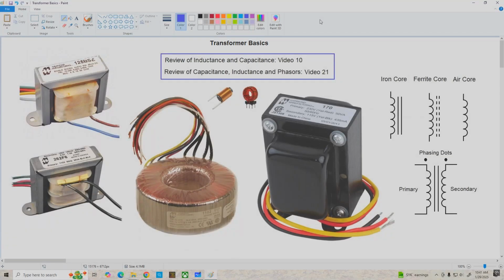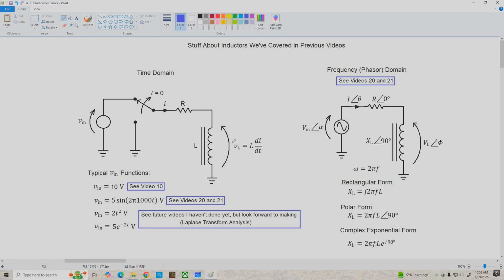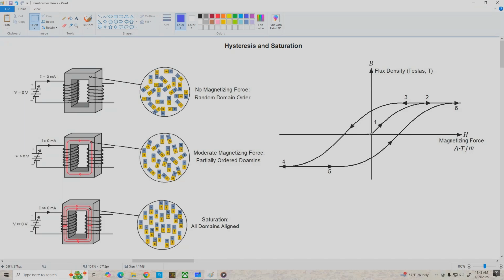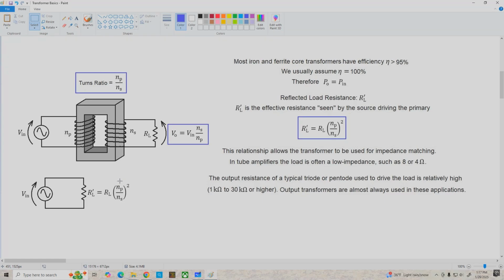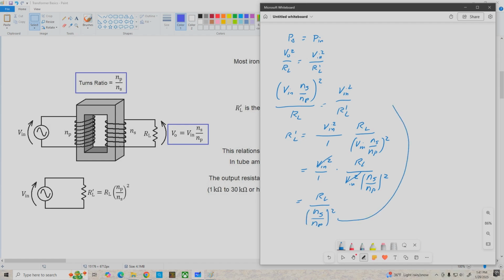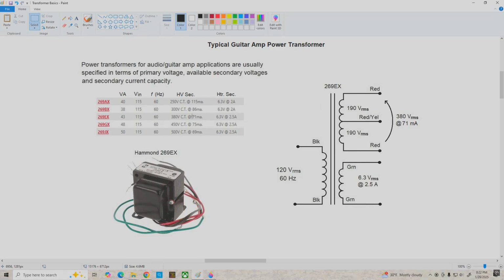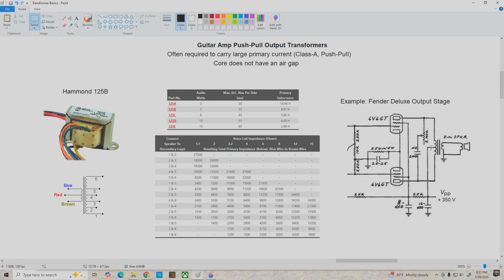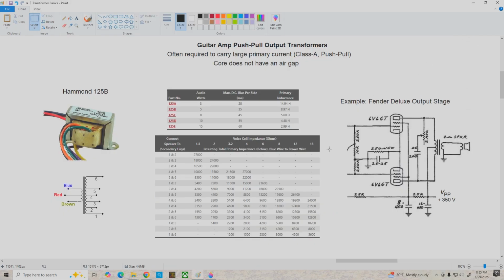Topic 75: Basic Transformer Operation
🔊 Power Transformers: Operation, Modeling, and Practical Analysis

In this video, we take a detailed, first-principles look at power transformers, one of the most important—and often misunderstood—components in analog electronics and amplifier design.

We begin with the fundamentals, examining:

     Transformer construction and operation
     Magnetic coupling and flux linkage
     Primary and secondary relationships

From there, we develop practical circuit models and analyze:

     Voltage and current transformation
     Reflected impedance
     Equivalent circuit representations

We also explore real-world behavior, including:

     Non-ideal effects
     Core characteristics and limitations
     Frequency response and performance considerations

To connect theory with practice, we examine actual transformer data and configurations, showing how these concepts apply directly to real circuits used in amplifier and power supply design.

🔧 Topics Covered

     Transformer fundamentals
     Magnetic coupling and flux
     Turns ratio and voltage/current relationships
     Reflected impedance
     Equivalent circuit modeling
     Real-world transformer behavior
     Practical analysis for amplifier design

🧠 Engineering Approach

This material is presented using a rigorous, first-principles engineering methodology:

     Physical interpretation of electromagnetic behavior
     Mathematical modeling of transformer operation
     Equivalent circuit development
     Direct connection between theory and practical applications

Transformers are essential in power supplies, audio amplifiers, and many analog systems. A solid understanding of their behavior is critical for proper circuit design and performance optimization.